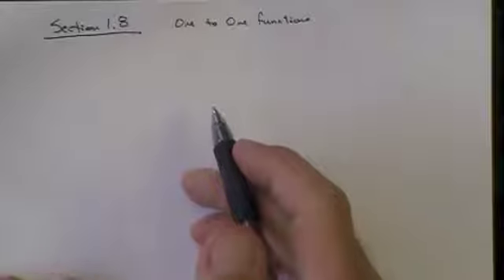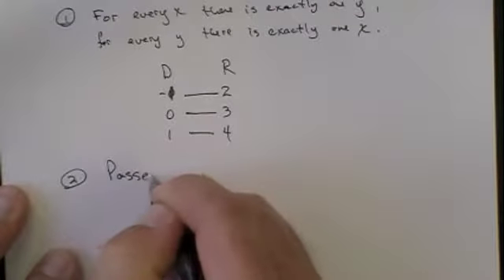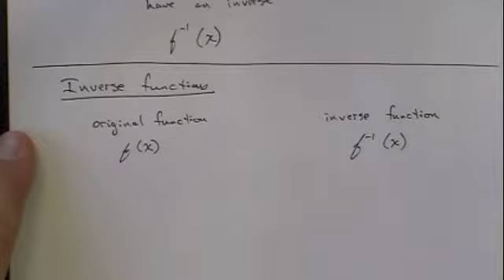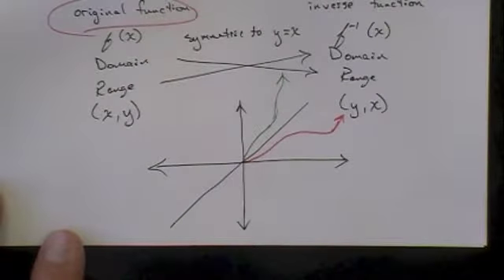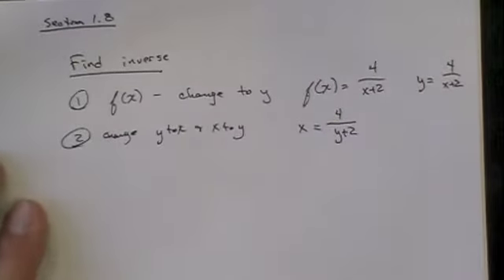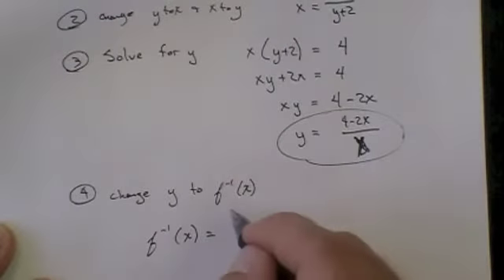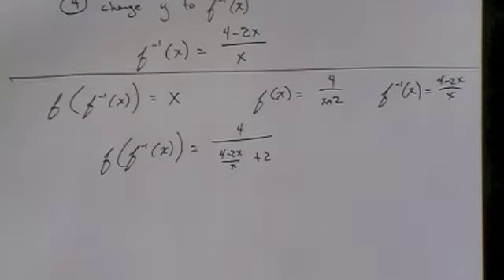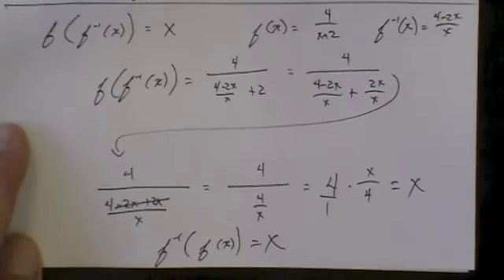Trig 1.8 1-1 and Inverse Functions